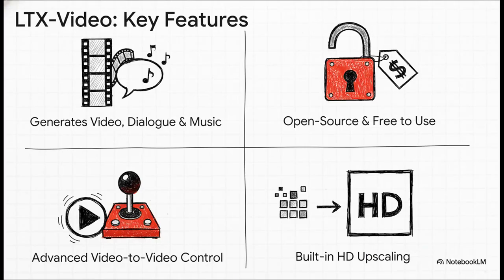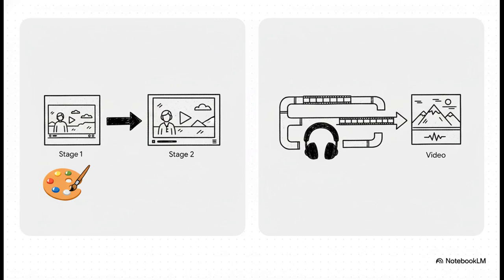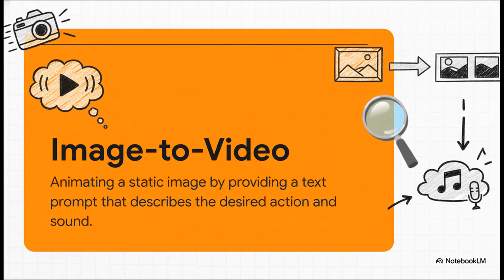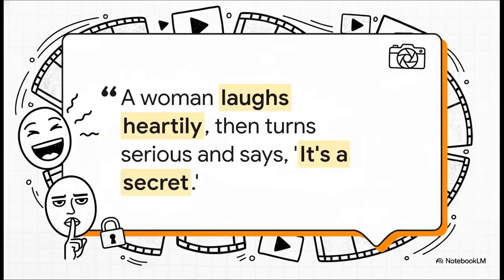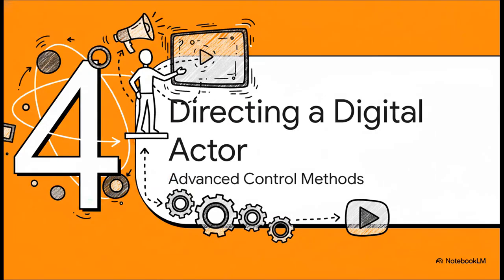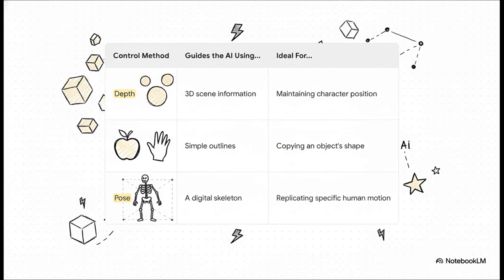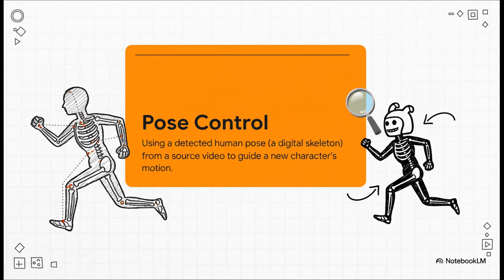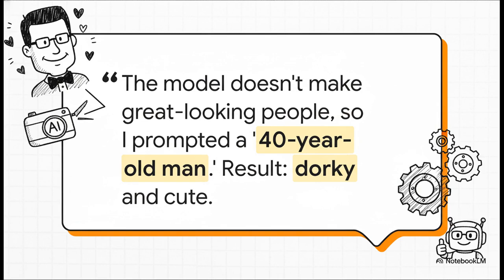The Ultimate LTX-Video Guide for ComfyUI: Generate Video, Audio, & Music in One Click!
Description
Discover the power of LTX-Video (also known as LTX Two), a revolutionary open-source super model that is changing the field of AI video generation. Unlike traditional models, LTX-Video can simultaneously generate video, dialogue, sound effects, and background music, making the generation process extremely efficient.
This comprehensive guide covers everything you need to get started with the official ComfyUI native support. We explore five specific workflows including Text-to-Video (T2V), Image-to-Video (I2V), and Video-to-Video using advanced control mechanisms.
Key Topics Covered:
• The Two-Stage Sampling Pipeline: Learn how Stage 1 generates your base video while Stage 2 handles professional upscaling and enhancement.
• Dual-Track Latent Manipulation: Understand the unique logic of managing separate pipelines for audio and video latents to create perfectly synced soundscapes.
• Precision ControlNet Driving: Master the use of Depth maps (via the Lotus model), Canny outlines, and Pose control to dictate exact character movements and environmental layouts.
• Image-to-Video Injection: How to use the "Image to Video In Place" node to accurately transform static reference images into dynamic cinematic clips.
• RunningHub Integration: A look at using RunningHub as an online workbench to test these complex workflows with daily gifted credits.
From creating dramatic scenes of researchers with "red buttons" to precise character dialogue like "It’s a secret," LTX-Video provides high-quality, high-resolution results that push the boundaries of multimodal AI.

To understand how this model operates, think of LTX-Video as a one-man film crew. While older AI models act like a cameraman who needs a separate sound engineer and composer to finish a scene, LTX-Video handles the filming, the foley, and the musical score all at the exact same time on the same set.
Start typing…
(1)
NotebookLM can be